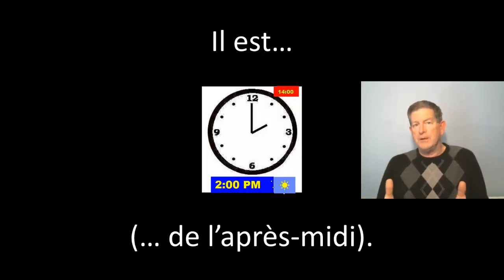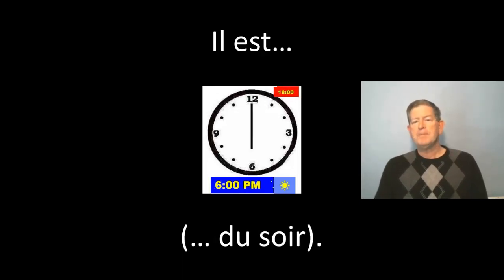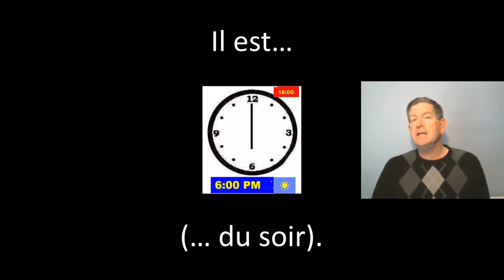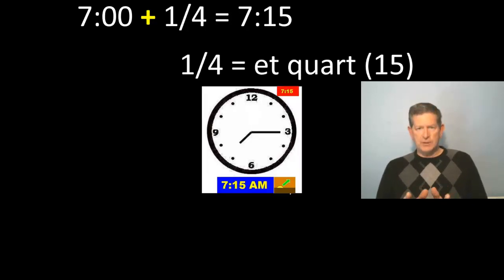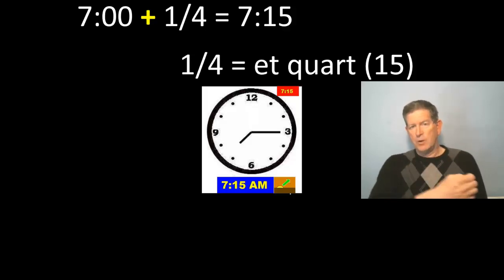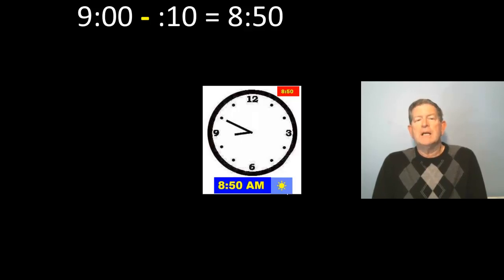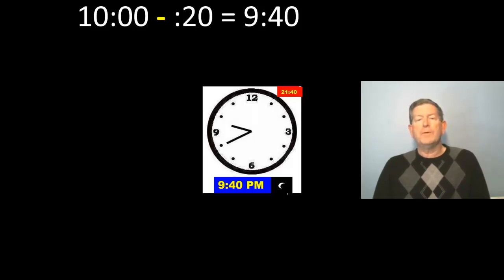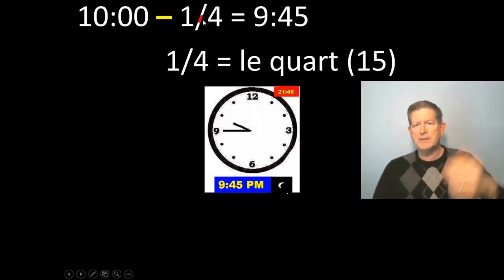DAY 98 FRENCH